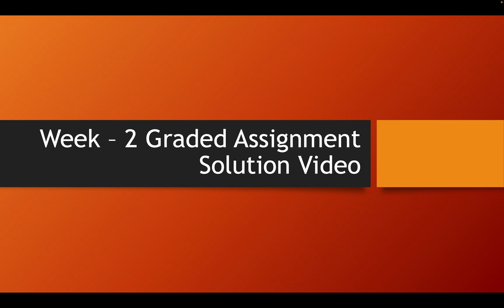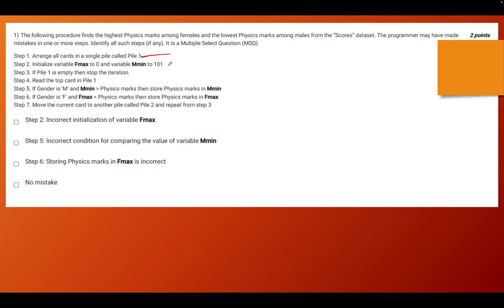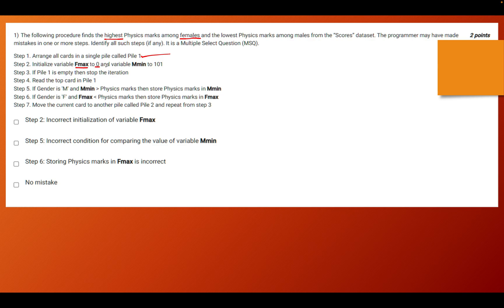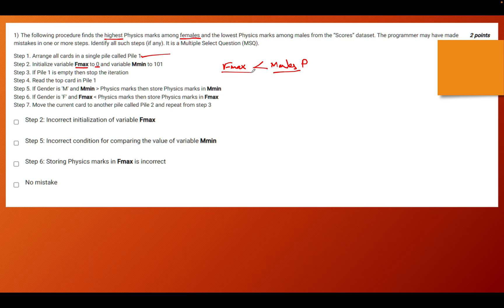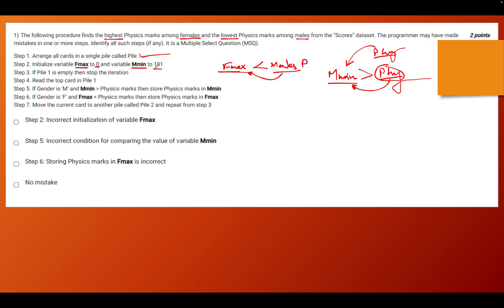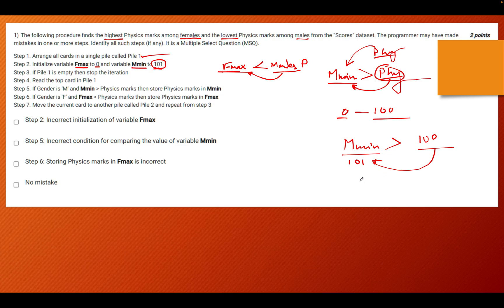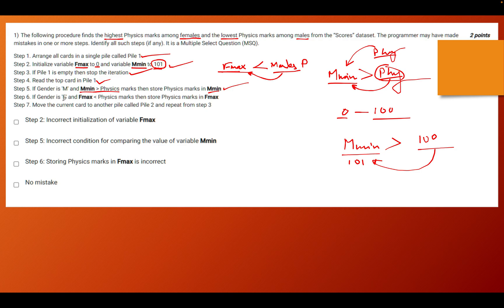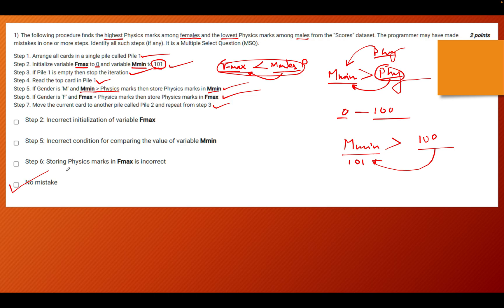IIT Madras BSc Online Degree Computational Thinking CT Graded assignment Week 2 Answers| solution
IIT Madras BSc Online Degree Computational Thinking CT Graded assignment Q 1 week 2 Answer | solution .

○ Coordinate Geometry Book-
○ Algebra Book-
○ Calculus Book-
○ Play with Graph Book-

○ Introductory Statistics,by Neil Weiss (Author)-
○ Computational Thinking: by G Venkatesh, Madhavan Mukund -

○ English-1 Books.

○ Logitech HD Webcam-
○ Logitech Wireless Keyboard and Mouse Combo-
○ Sony Earphone-

IIT Madras Bs Online Degree Computational Thinking Graded assignment week 2 Answers | Solution.